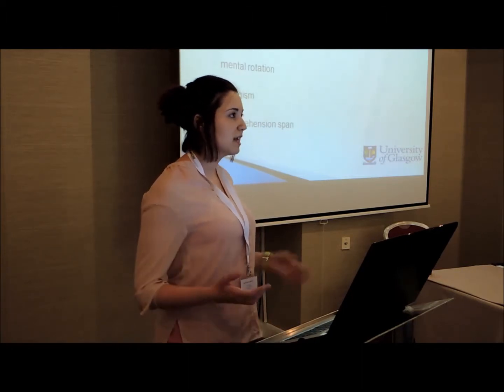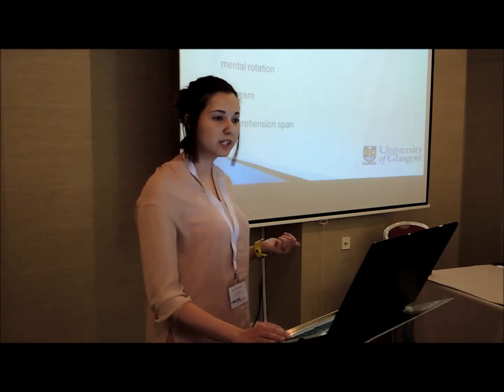Cyber Science 2015 Situation Awareness Measurement Defence Techniques Experimentation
Cyber Science 2015 - Situational Awareness Measurements in Network Defence. Cyber Science 2015. Joint and Co-located Conference in CyberSA, Social Media, Cyber Security & Cyber Incident Response. London, UK. June 8-9 2015